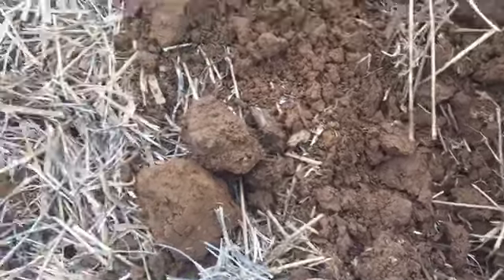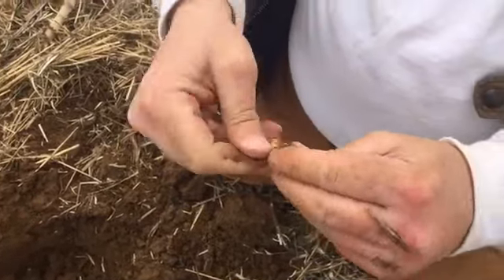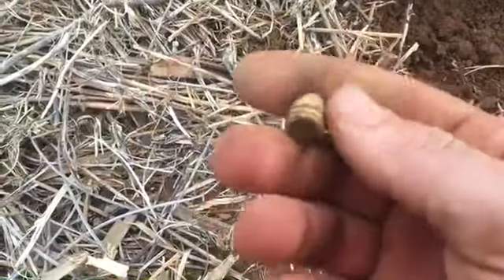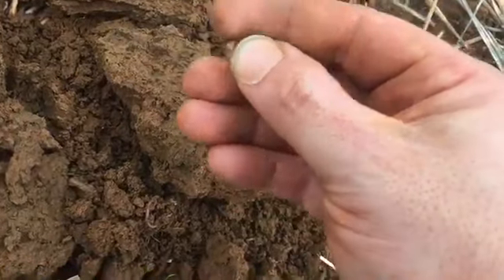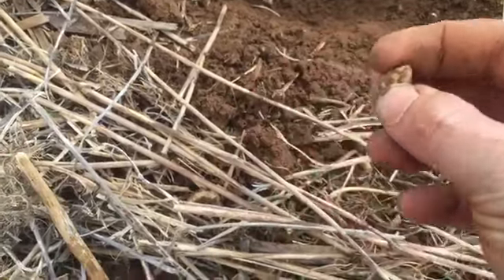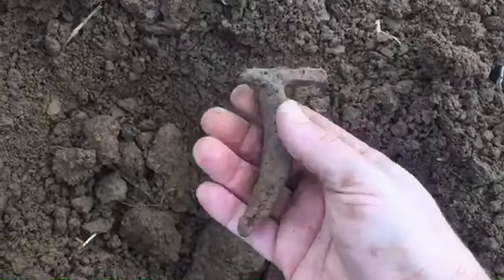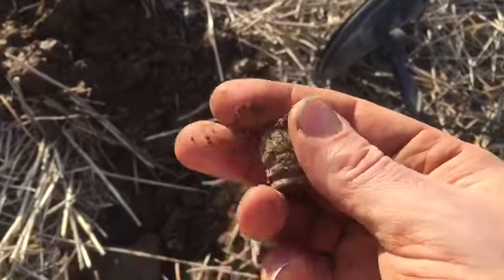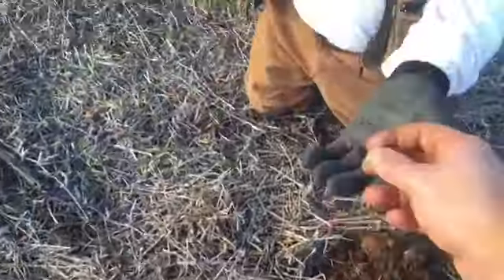Metal Detecting Part 7 Soybean Field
Metal Detecting today we dug several bullets and butt plate off a gun. Happy Hunting